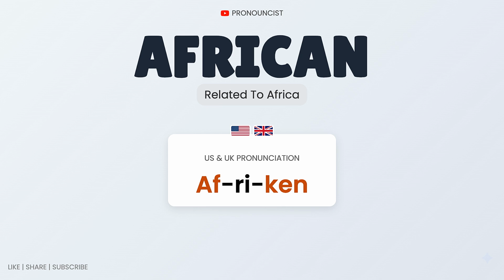How to pronounce AFRICAN in British & American accent || Learn with syllables 🇺🇸🇬🇧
Learn how to pronounce "AFRICAN" correctly in English 🇺🇸🇬🇧.

In this video, we break down the pronunciation step by step so you can clearly understand how to say AFRICAN in both American and British accents.